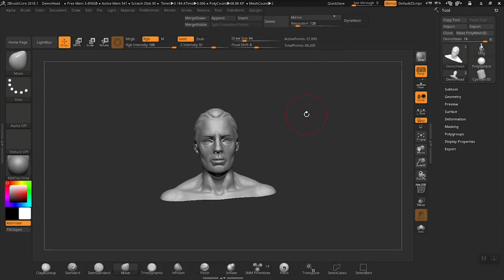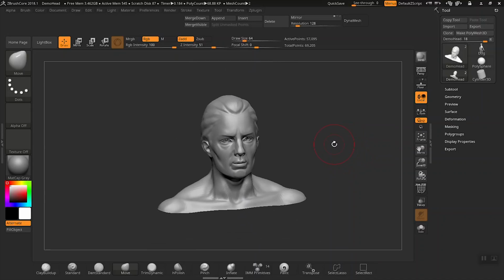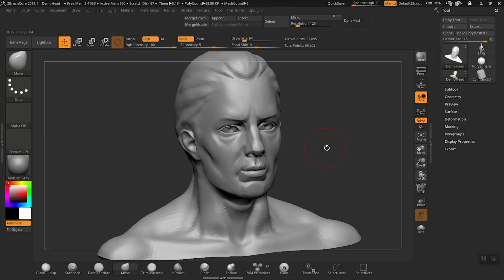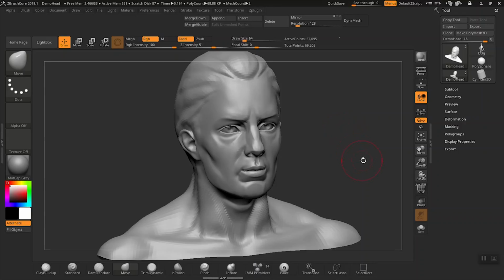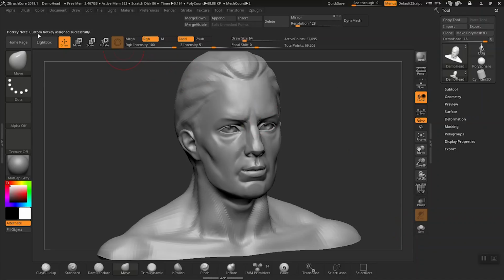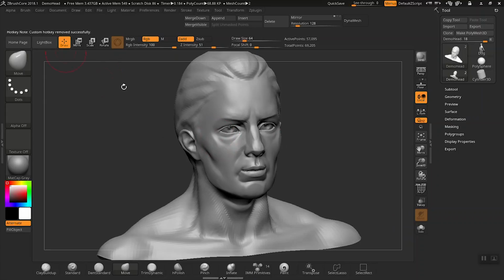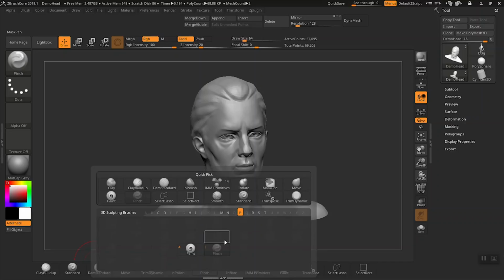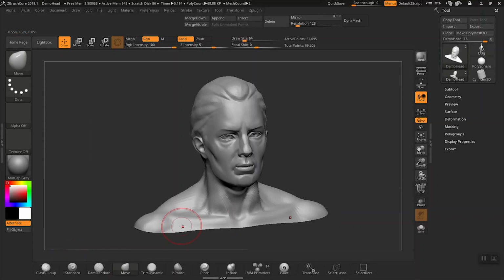ZBrushCore: Customizing Hotkeys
An introduction to ZBrushCore. This episode teaches you how to customize the hotkeys in ZBrush so that you can access elements quicker in your workflow.